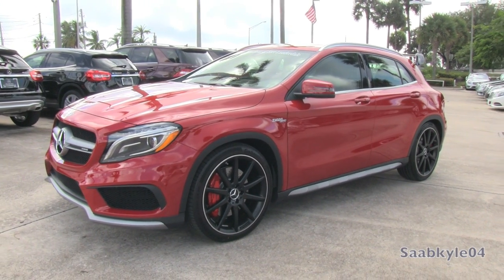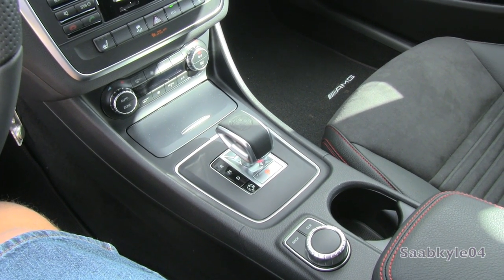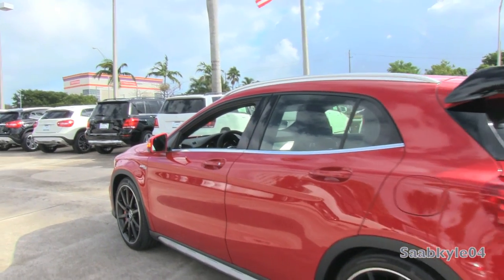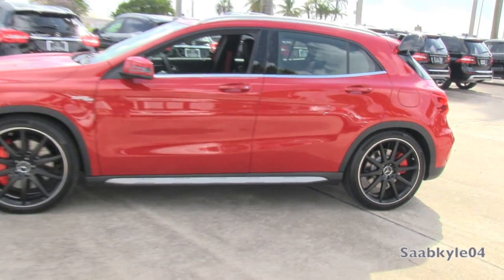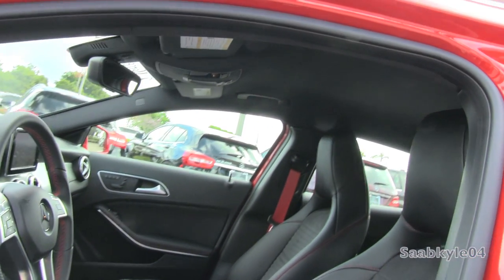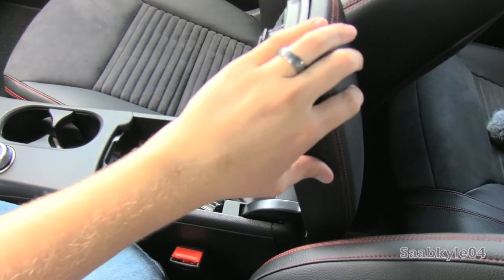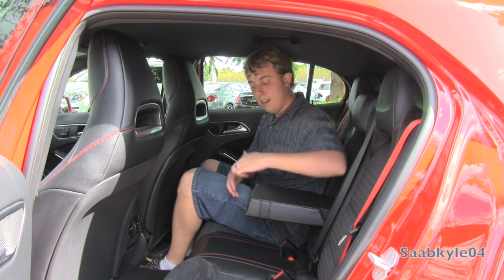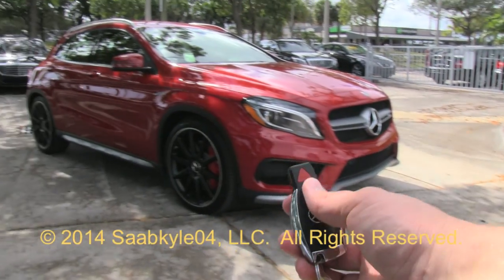2015 Mercedes-Benz GLA45 AMG 4Matic Start Up, Exhaust, and In Depth Review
Hello and welcome to Saabkyle04! YouTube's largest collection of automotive variety! In today's video, we'll take an up close and personal, in depth look at the all-new 2015 Mercedes-Benz GLA45 AMG.

MSRP pricing for the GLA45, before options, begins at:

GLA45: $48,300
Price shown here, with options: $56,145

***A big thanks to Mercedes-Benz of Fort Lauderdale, an AutoNation dealership, for helping make this video possible, in addition to Dave Pankew, editor-in-chief at AutoNation, for providing some of the high-res daytime still shots featured in the video.

For an in depth look at the CLA45 AMG, including a demo of the Performance Exhaust option, see this link: